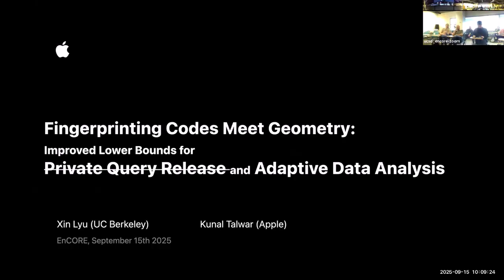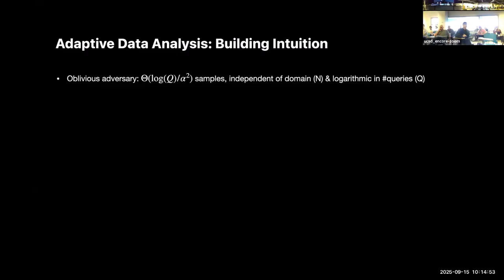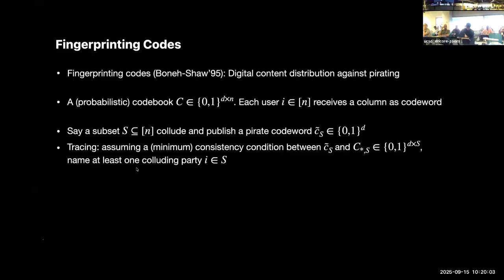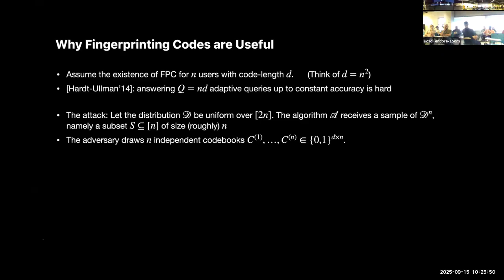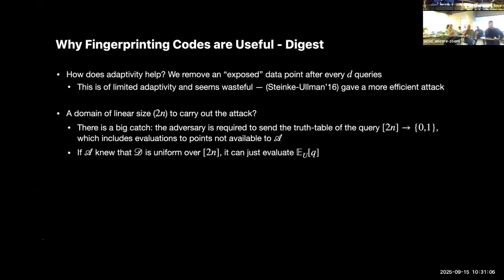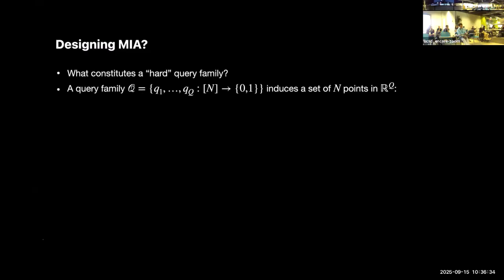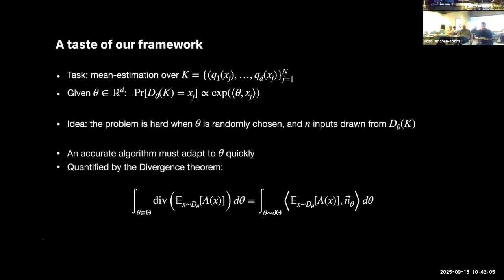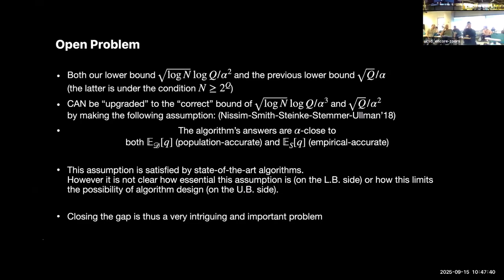Fingerprinting Codes Meet Geometry Improved Lower Bounds for Private Query Release and Adapt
Speaker: Xin Lyu
Description: The EnCORE Workshop: New Horizons for Adaptive Robustness focuses on foundational challenges and emerging opportunities in the design and analysis of algorithms and systems that remain reliable under adaptive and adversarial conditions. The goal of the workshop is to bring together researchers working on different aspects of adaptive robustness to share recent developments, explore emerging connections across areas such as streaming, data structures, differential privacy, and cryptography, and foster new collaborations.